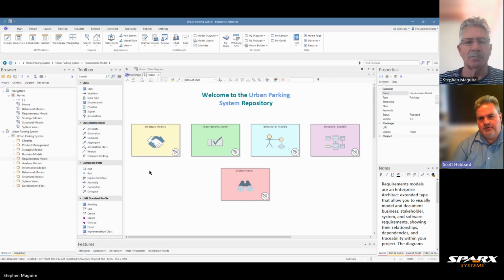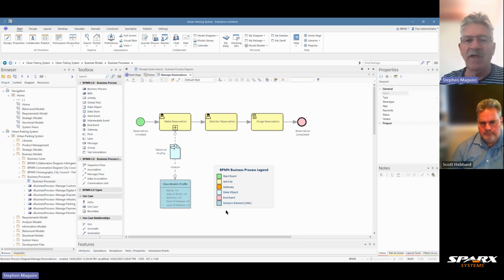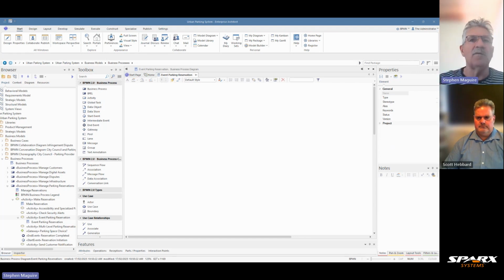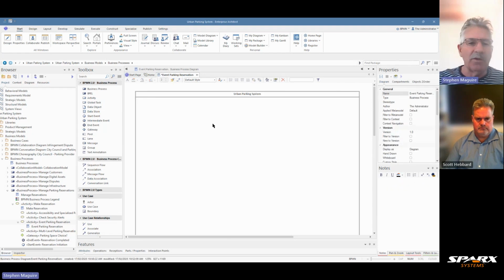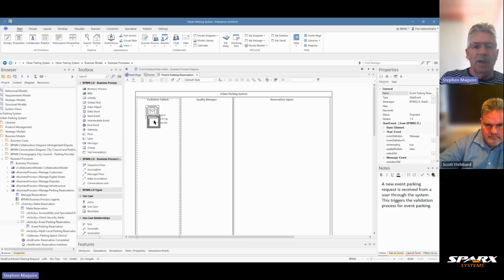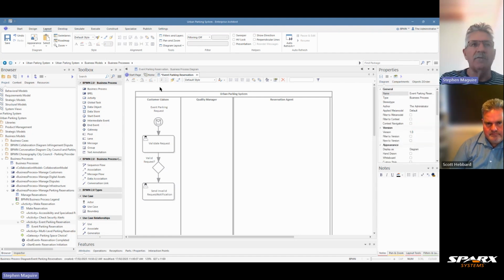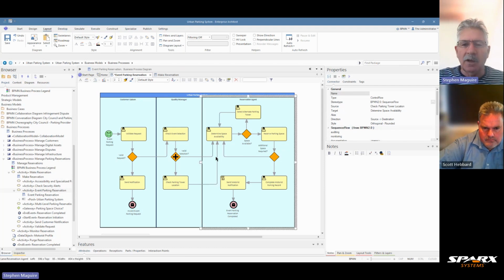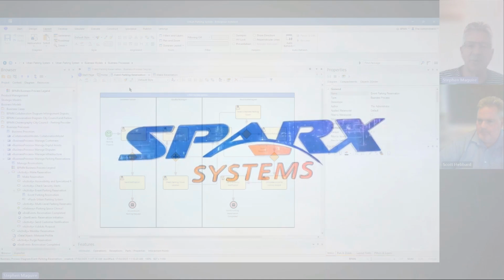BPMN Business Processes with Swimlanes in Enterprise Architect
Stephen and Scott discuss drilling down from a business process level two diagram into a level three diagram and explore how easy it is to work with pools and lanes (swimlanes) to show responsibility for process tasks.